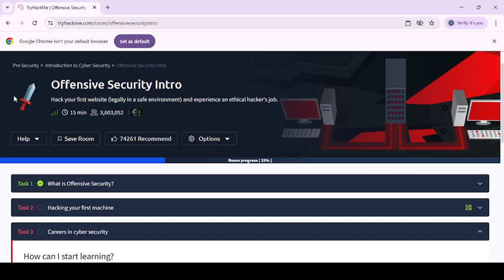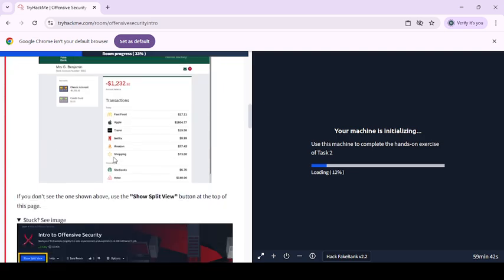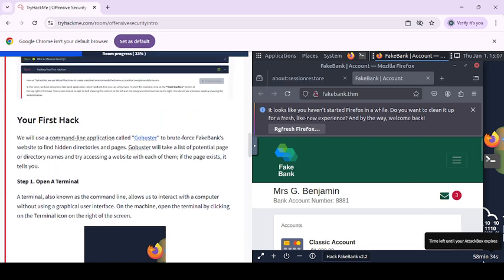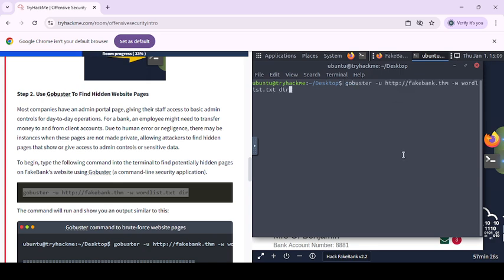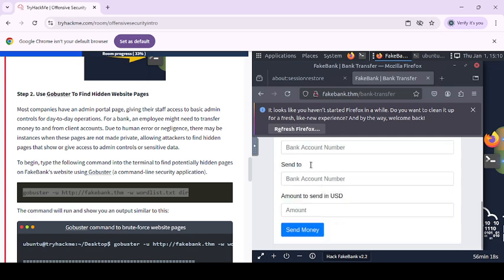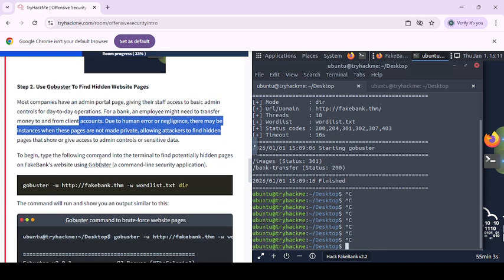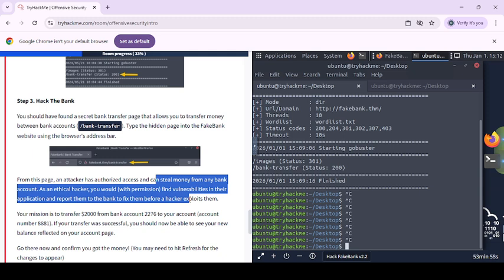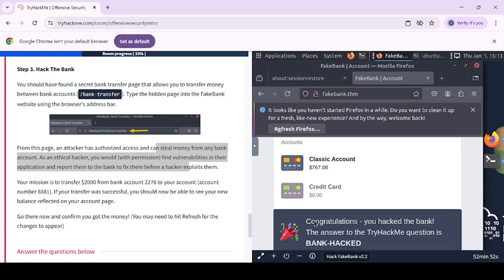Offensive Security Explained | Live Ethical Hacking Practice Using TryHackMe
What if Offensive Security was your career path?

In this video, we explain Offensive Security in a simple and beginner-friendly way, followed by a live practical lab using TryHackMe.

🔐 You’ll learn:

What is Offensive Security in cybersecurity?

Difference between Offensive vs Defensive Security

How ethical hackers think and work

Hands-on TryHackMe practical lab walkthrough

Skills needed to start in ethical hacking

💡 This video is for students, beginners, and cybersecurity enthusiasts who want real-world exposure through legal and ethical practice labs.